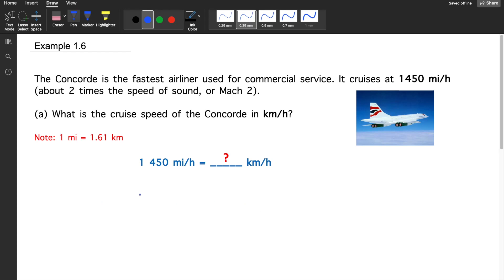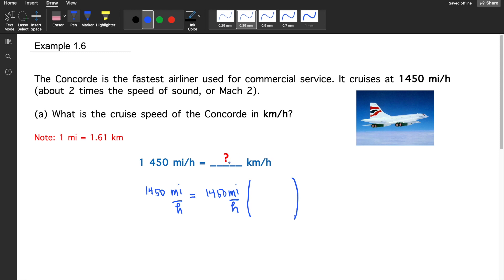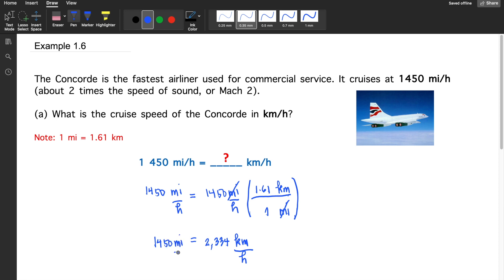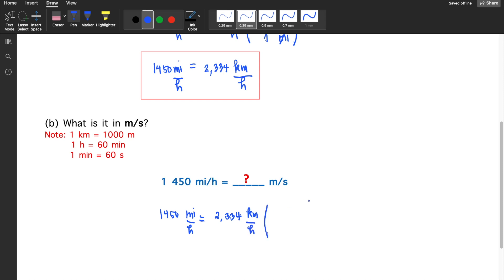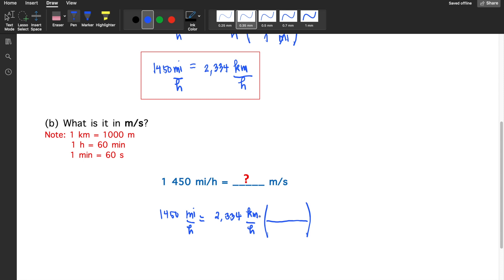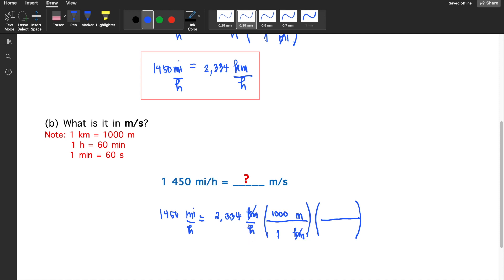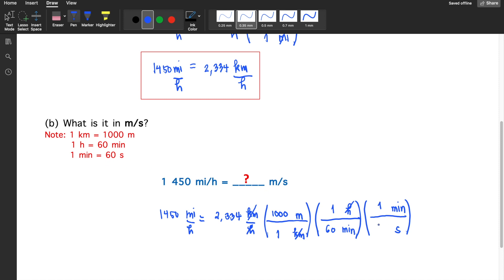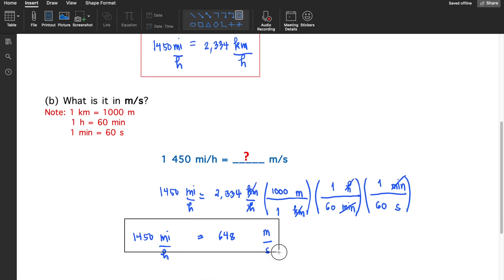Examples on Significant Figures and Unit Conversions Part 6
The Concorde is the fastest airliner used for commercial service. It cruises at 1450 mi/h (about 2 times the speed of sound, or Mach 2).
(a) What is the cruise speed of the Concorde in km/h?
(b) What is it in m/s?